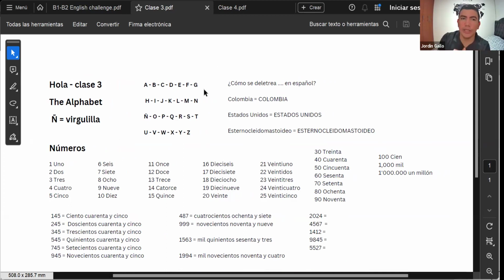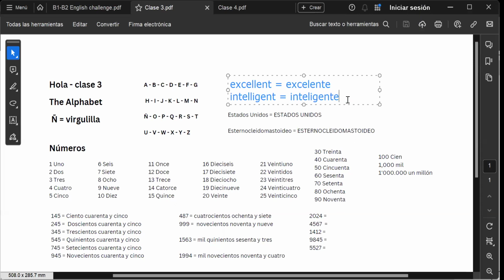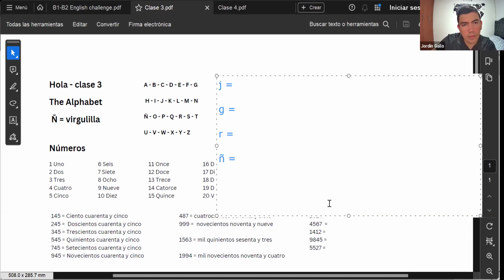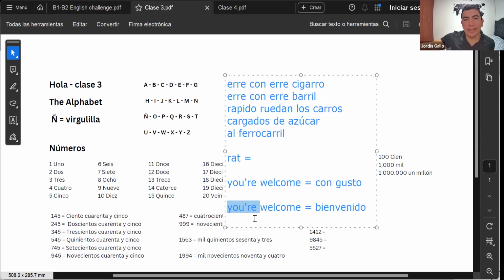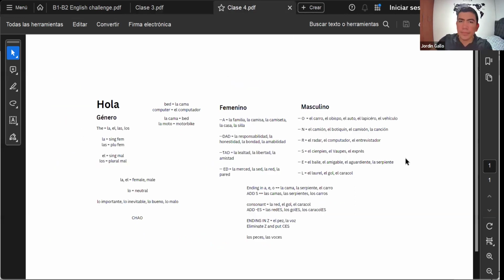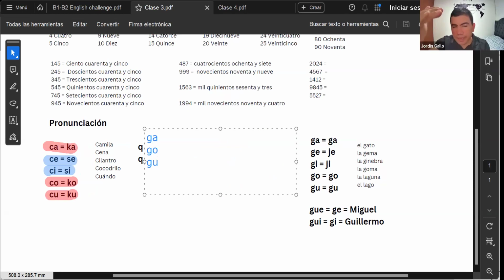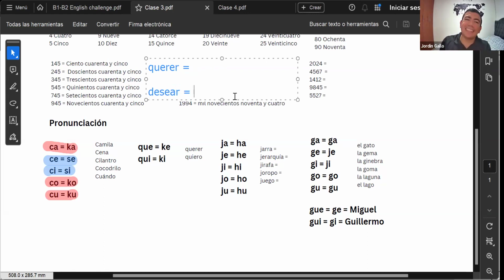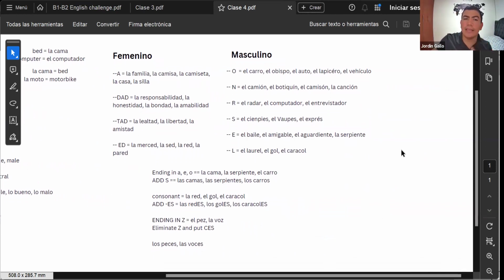2nd Saturday Live class